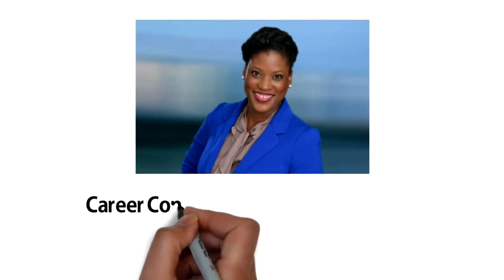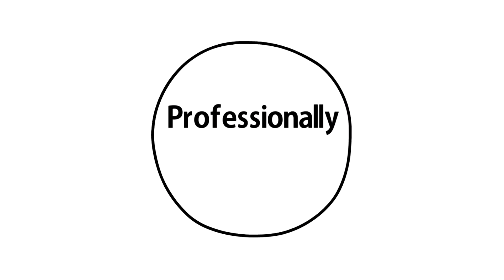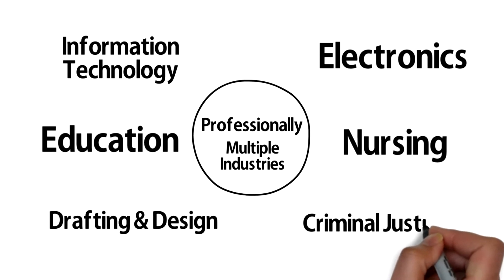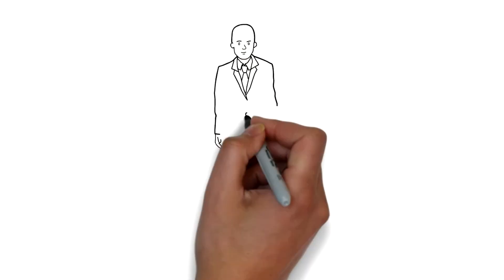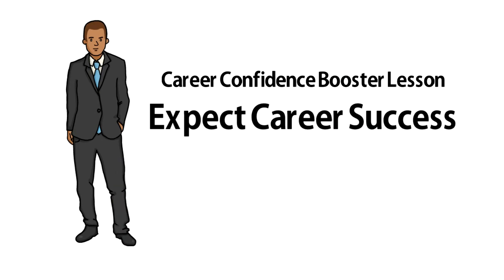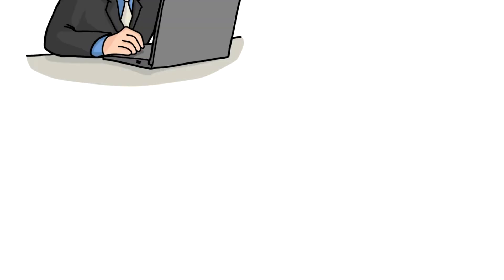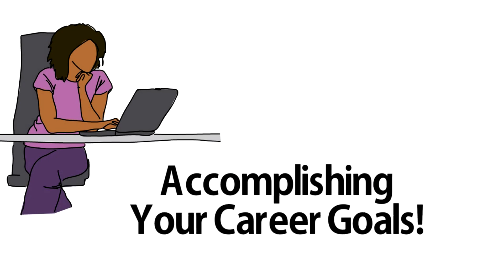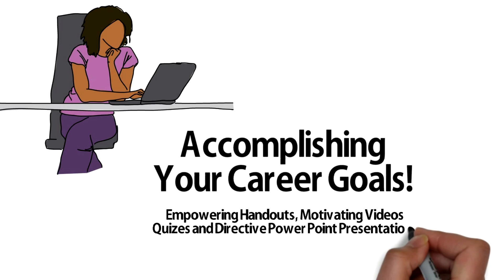10 Tips For Inspiring Career Confidence - Udemy Course Promo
This course is ideal for college students, career changers and professionals in a variety of career industries that desire to have and experience better career outcomes on an ongoing basis. Students must be ready for a positive change of their career perspective of how to accomplish their career goals and aspirations by incorporating the ten career confidence booster.